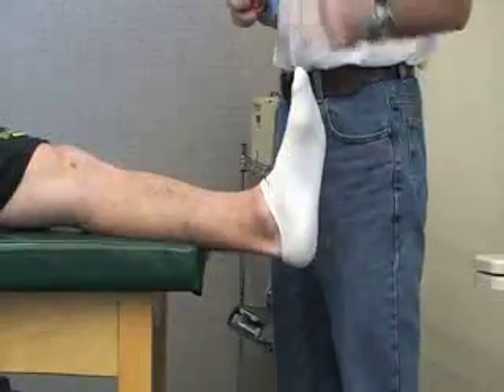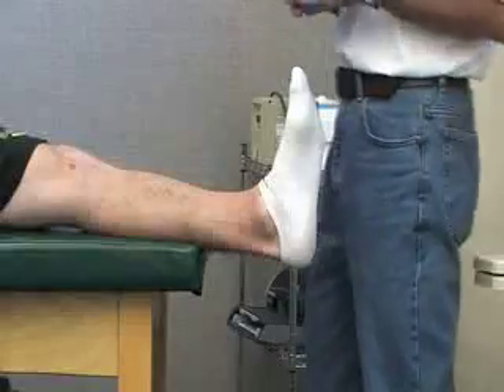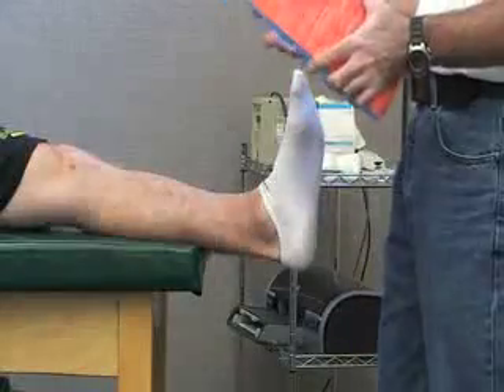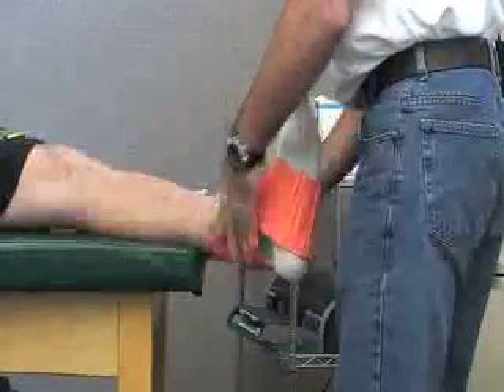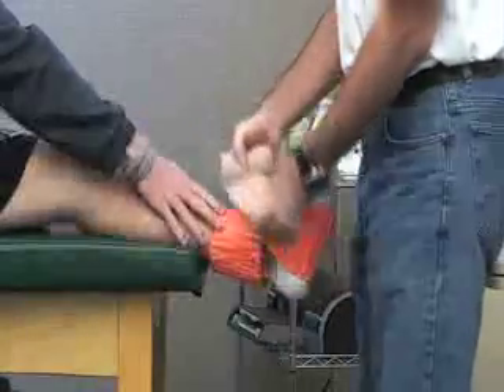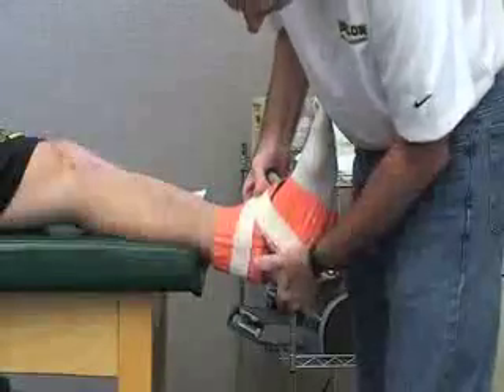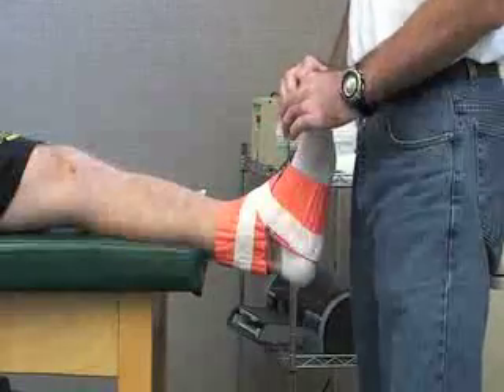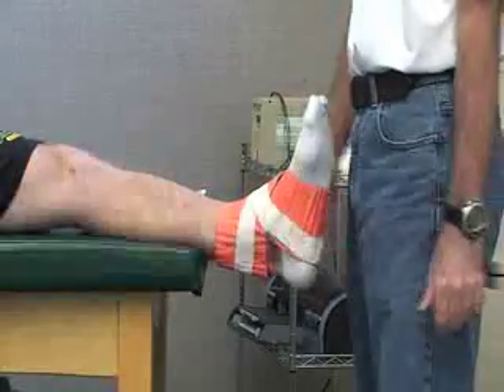SAM Splint - Ankle Figure 8 Method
This video describes how to apply a SAM splint figure 8 method to the patient's ankle. Author: Dr. Donald Fuller, PhD, ATC (Life University; Marietta, GA).